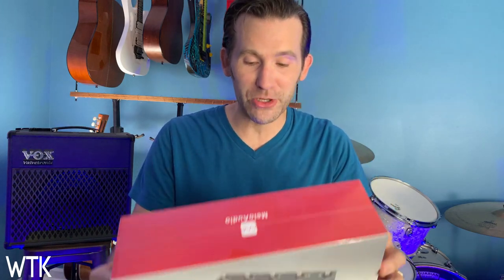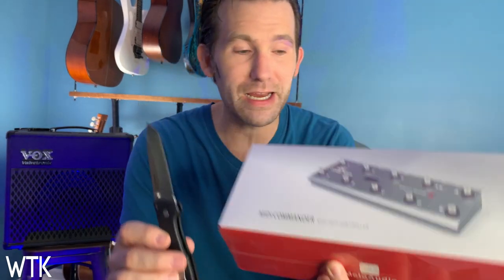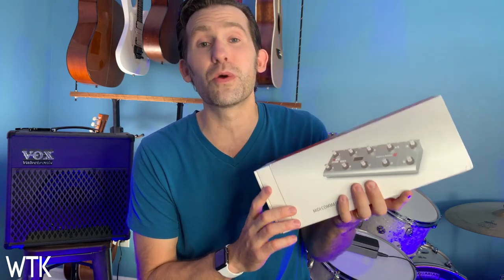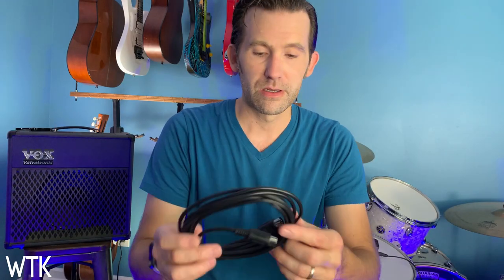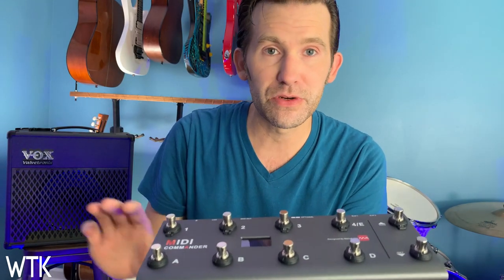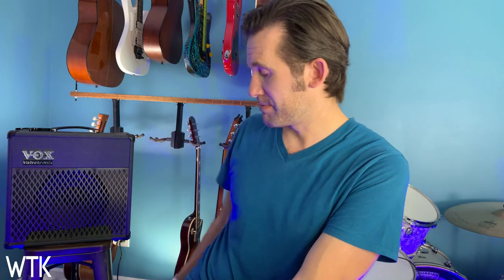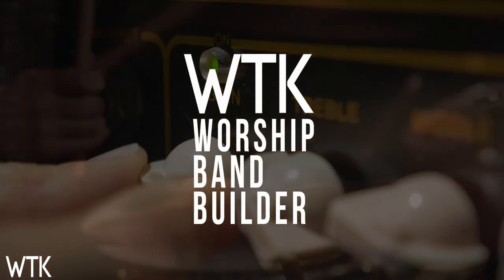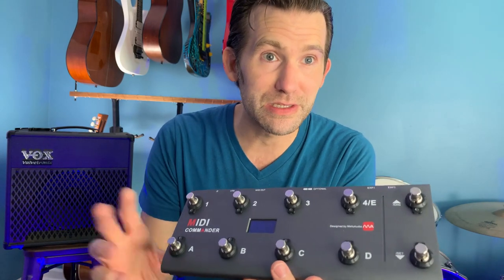Building the Smallest Guitar Rig Ever Part 1 // MeloAudio Midi Commander Unboxing / by Eric Roberts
Check out this new MeloAudio midi control pedal.   See it up close and follow along for the next videos where I am going to build and hook up a small portable guitar rig with my iPad or iPhone using some apps.   This little control board is awesome, sturdy, beautiful… etc…. I’m excited to unravel how it works and show you in upcoming videos how I’m going to use it to make a super small gigable rig for my band…. one I can carry easily to rehearsal or gigs.

What is the MIDI Commander?

MIDI COMMANDER is a unique control device in the market, and it is a very special control pedal in the Tone Shifter series. It is convenient for the guitarists to control and switch the tone by using footswitch when they use the high-end devices (such as Software effects, advanced multi-effects, rack equipment and tube Amps with MIDI control). Besides most recording/effects software Apps, most hardware gears with MIDI IN jack can also be controlled. MIDI COMMANDER arranges normal control functions based on different HOSTs (software or gear who receive the commands) and pre-defined as HOST modes. In addition, it also has two customizable HOST that it is used to arrange self-defined MIDI control functions mapping with the footswitches. Also it has two expression pedal inputs, which control the Wah and the Volume to assist the flexibility and creativity of playing. It can be powered by 2x AAA batteries or USB, and it is also has the automatic charging function for chargeable batteries. (Requires special activation to avoid accidental charging or high current). This pedal design achieves minimum size and weight while keeping its usability. It can be used along with other audio interface or hardware devices for live show and recording.